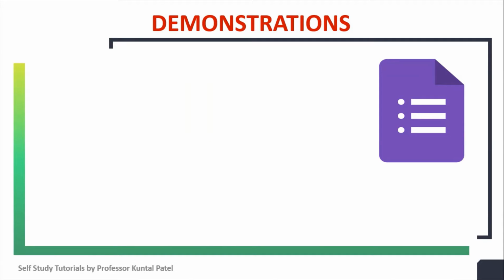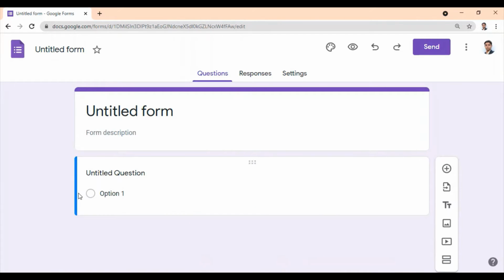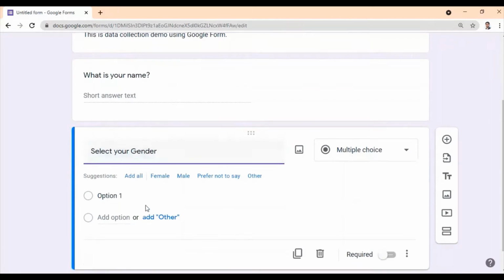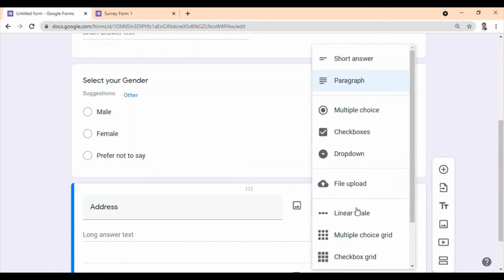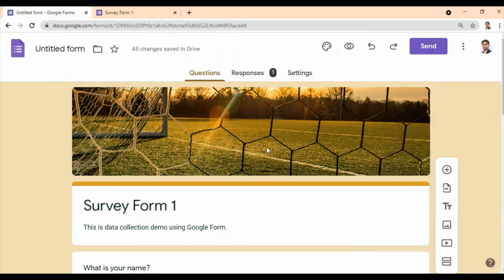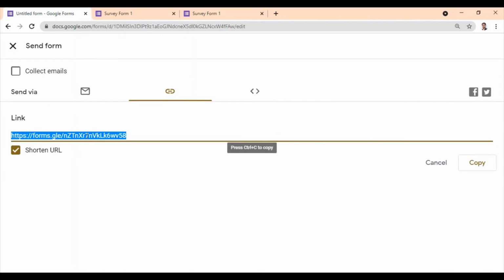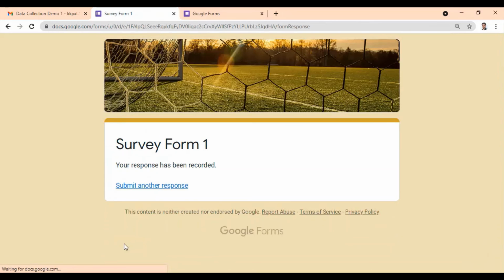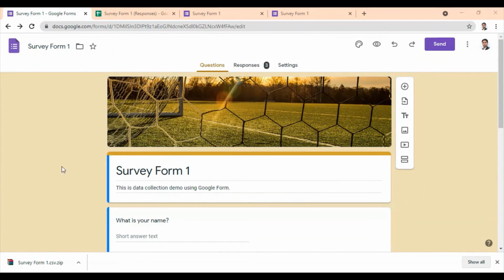Data Collection using Google Forms | How to create a Google Form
This video tutorial describes how to collect Data using Google Forms. It also describes
- How to Add and Edit questions in a Google Form?
- How to change default theme of a Google Form?
- How to Collect and Download data files (.csv and other formats) from a Google Form?

Google Form is one of the popular data collection tool useful in conducting online Survey.

Video chapters:
0:00 Introduction and Key Benefits of Google Forms
1:01 Setting up a Google Form
1:52 Adding Questions to a Google Form
4:15 Adding Colors and Changing theme of a Google Form
5:45 Collecting responses from participants
7:20 Downloading responses received - Datafiles in .csv format

Enjoy Self Study Tutorials.